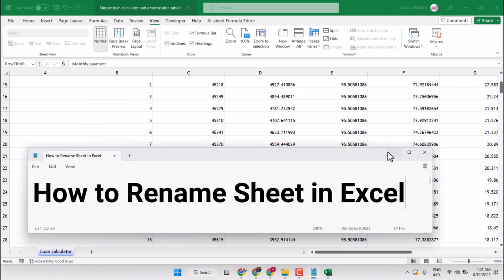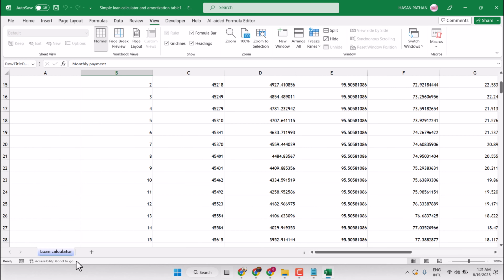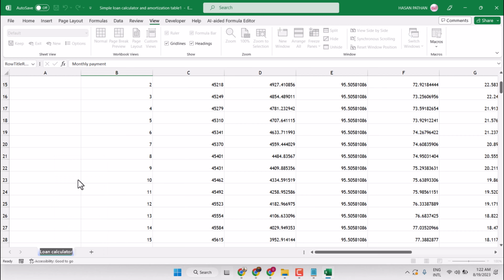How to Rename Sheet in Excel [The Simplest Way]